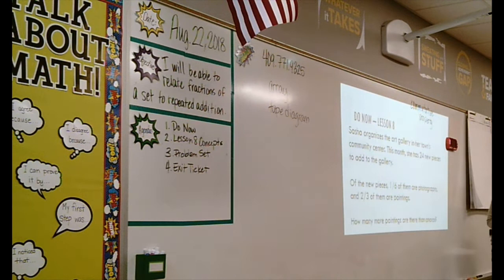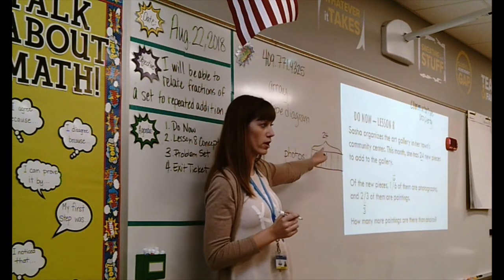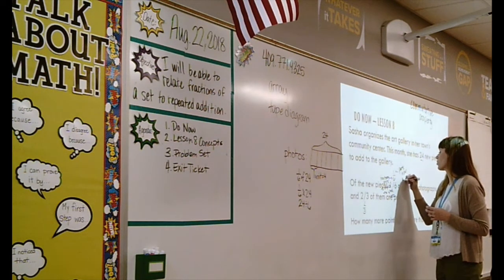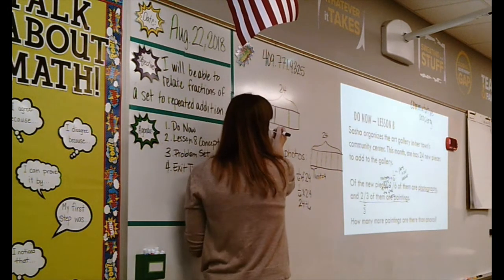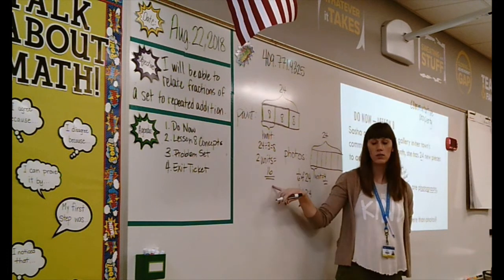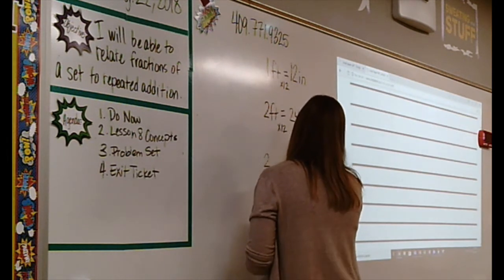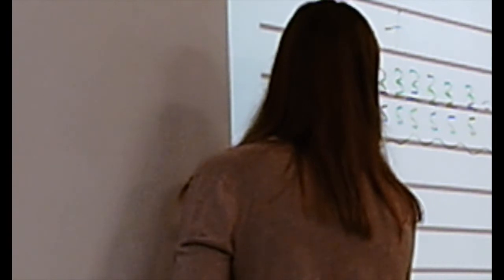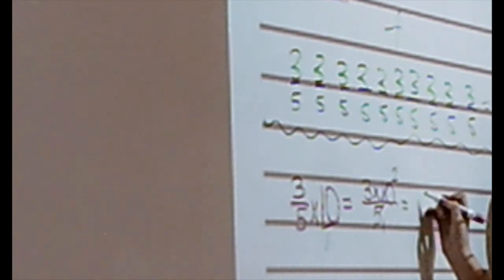Lesson 8: Fractions x Whole Numbers: Repeated Addition